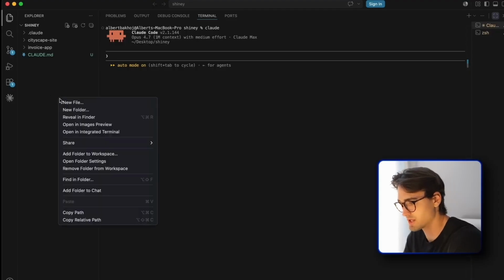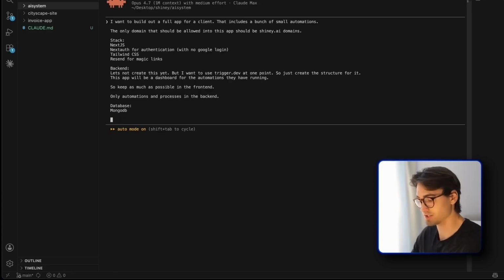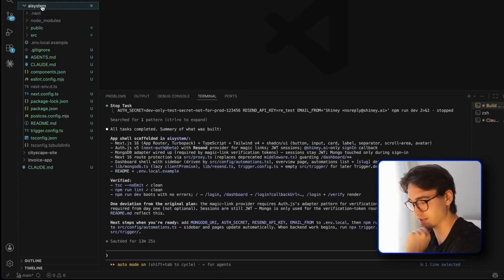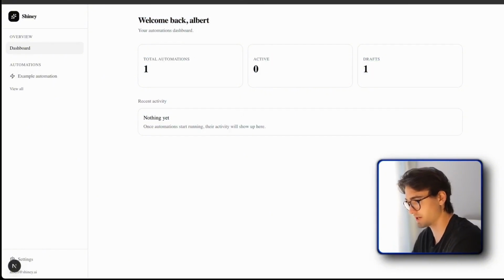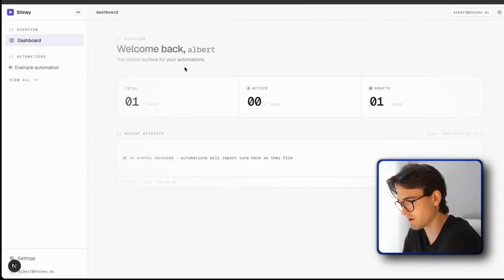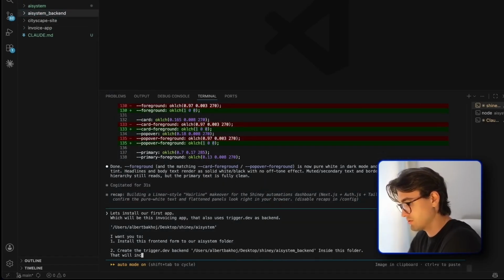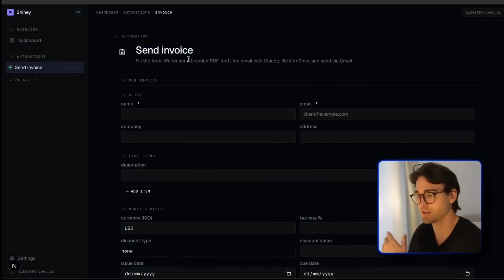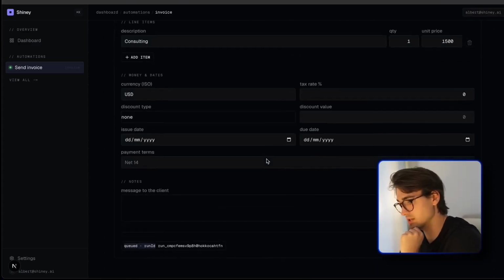Sell AI Dashboards that Clients LOVE